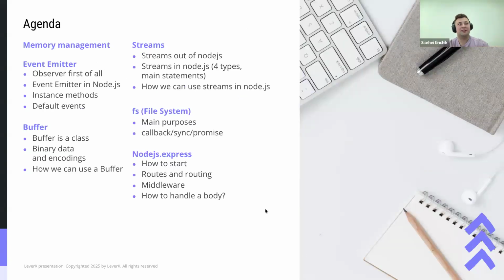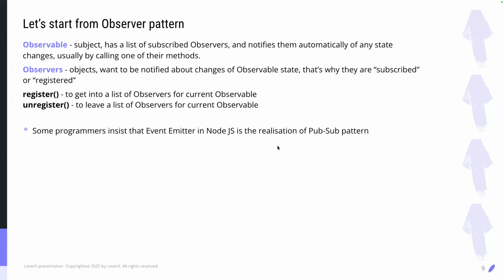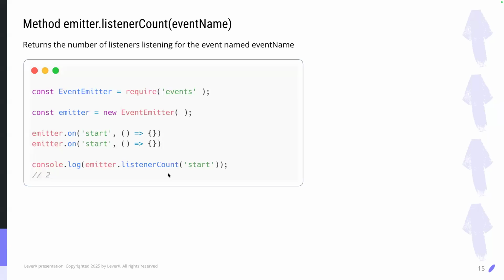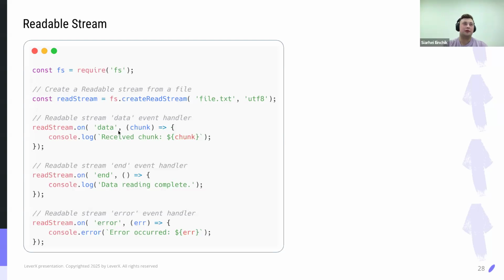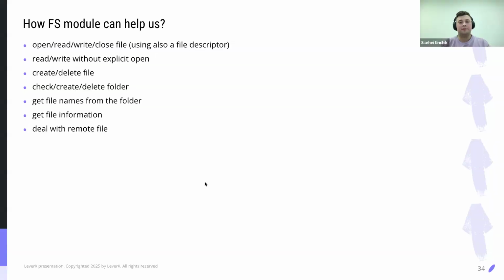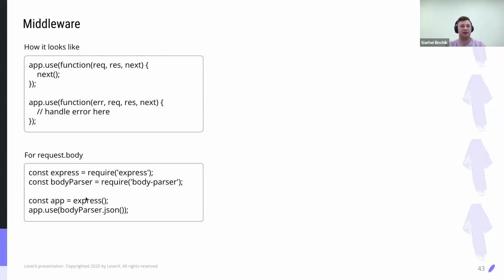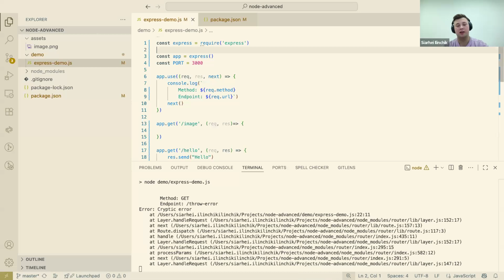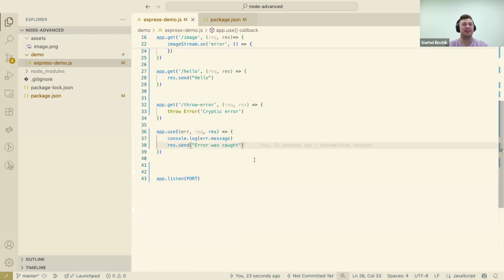02. Node.js Advanced